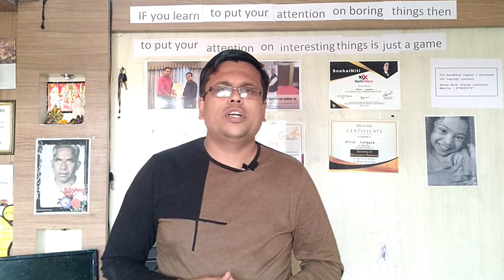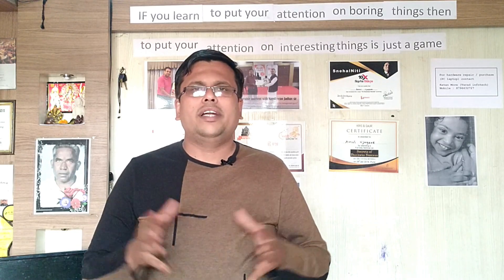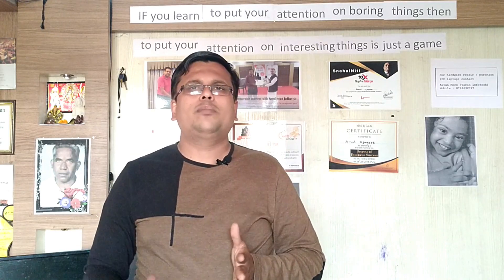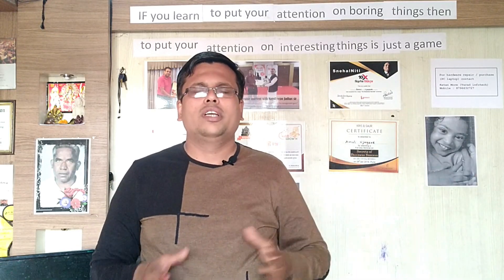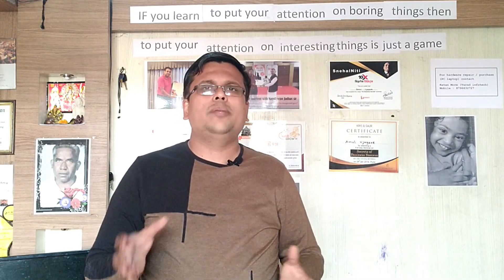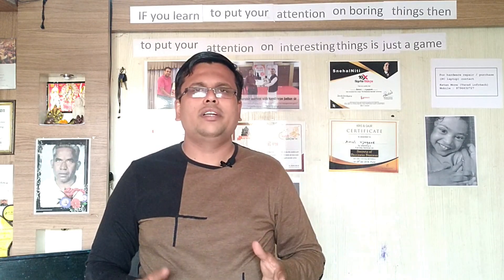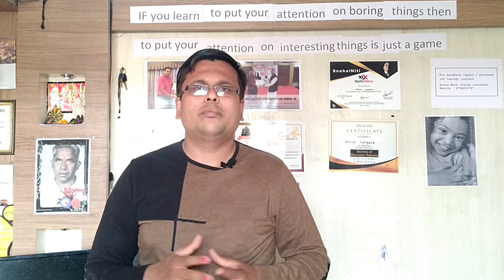few Interview questions on Selenium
For automation testing training (Online) - selenium + cucumber with java

Important links

(Practical Approach of Software Testing)